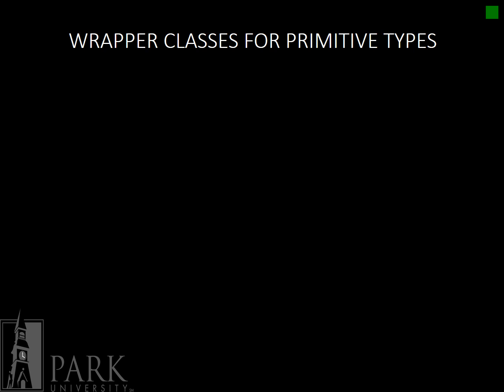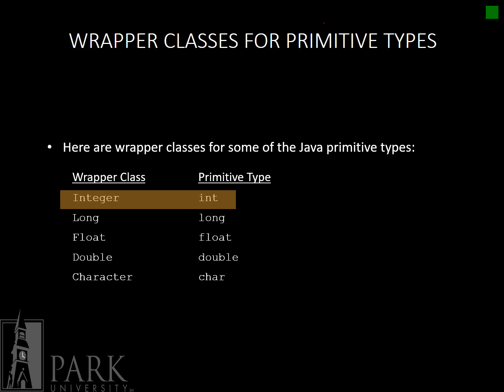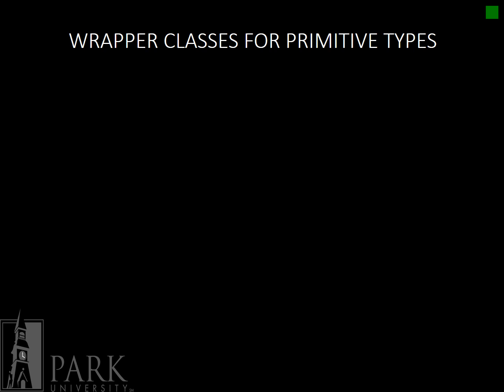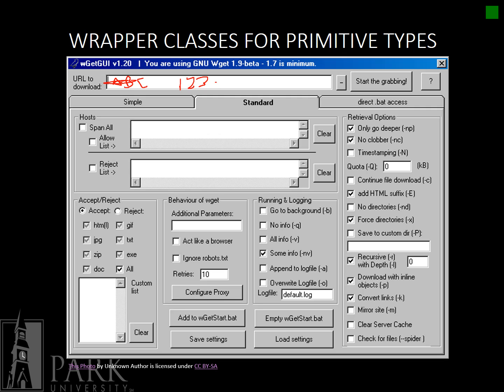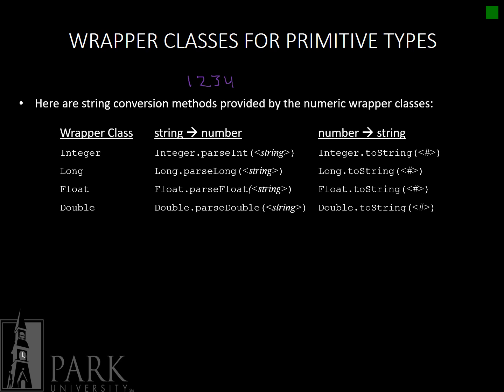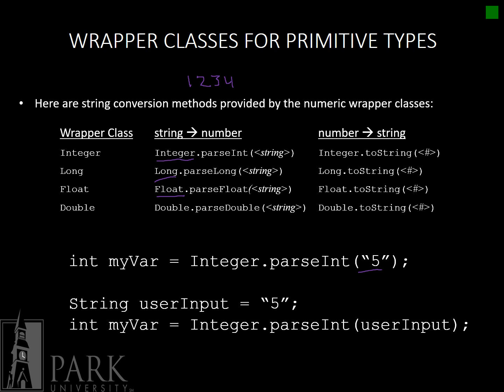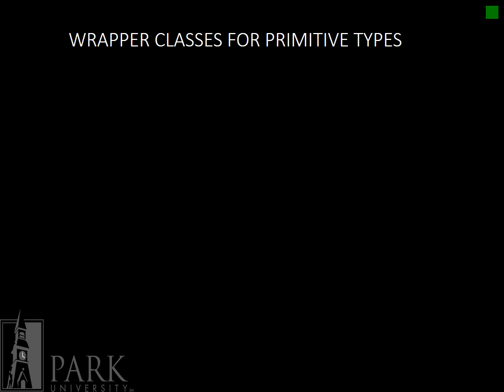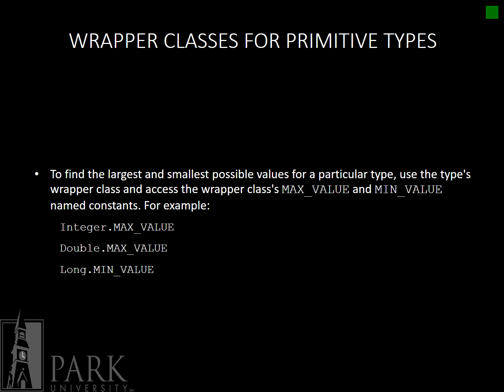Chap 5 3 Wrapper Classes